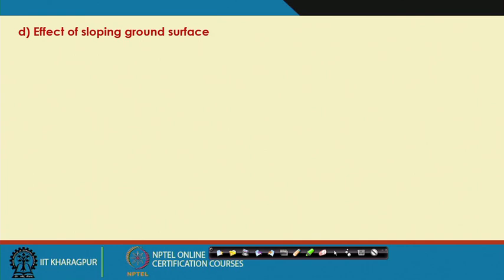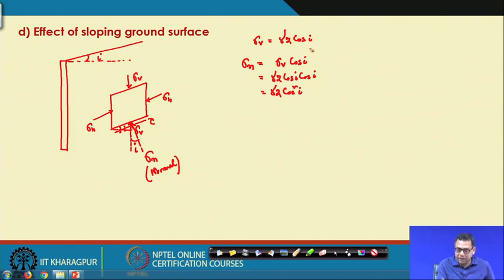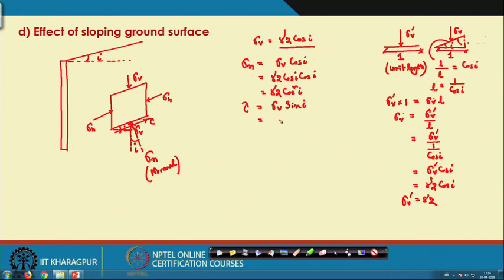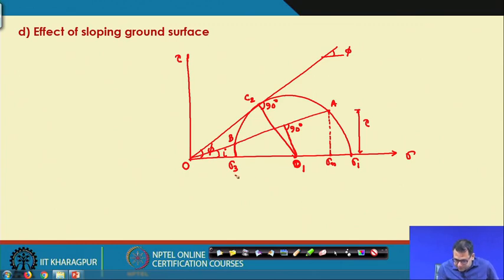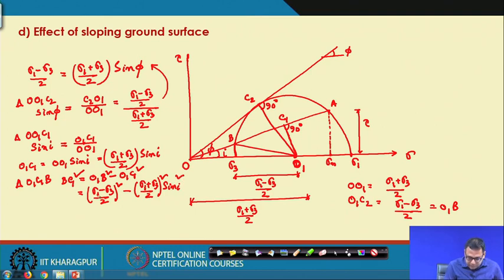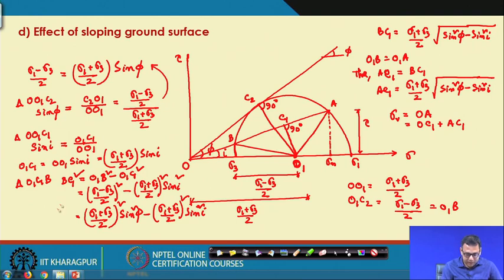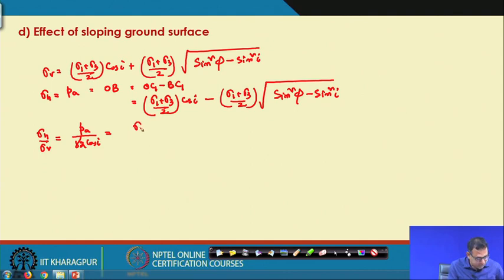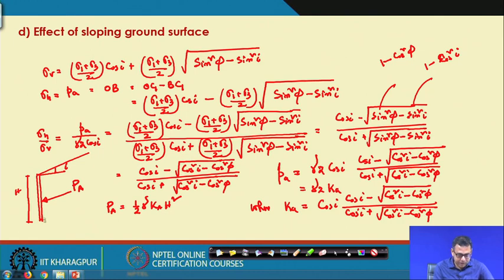Lecture 43 : Earth Pressure - III